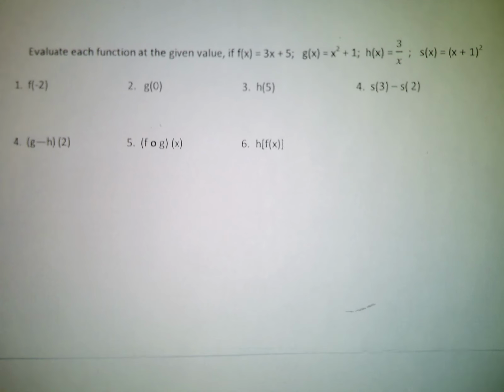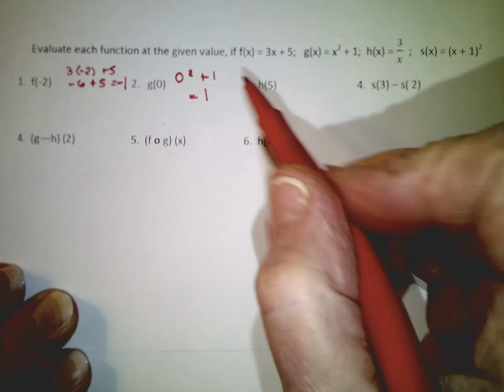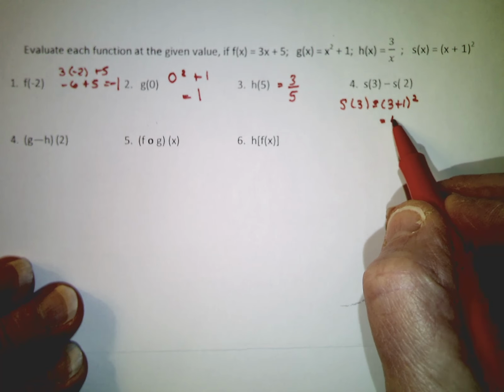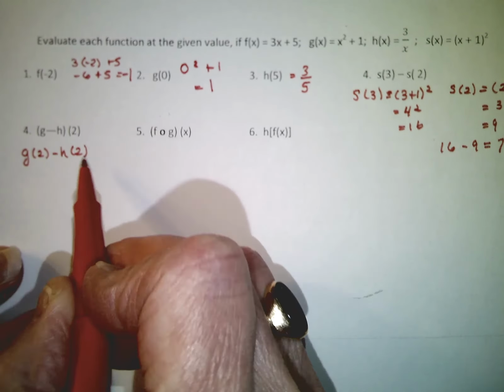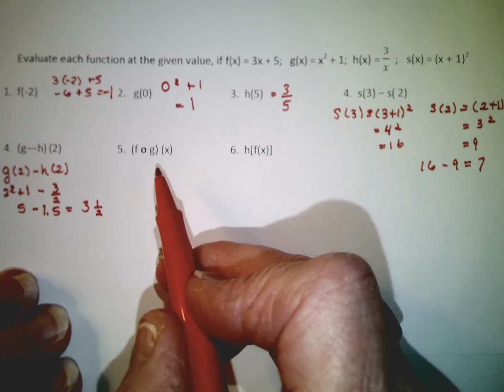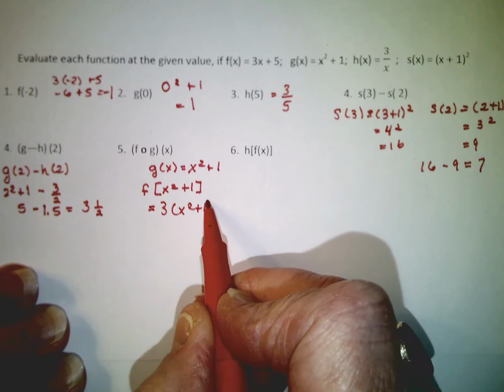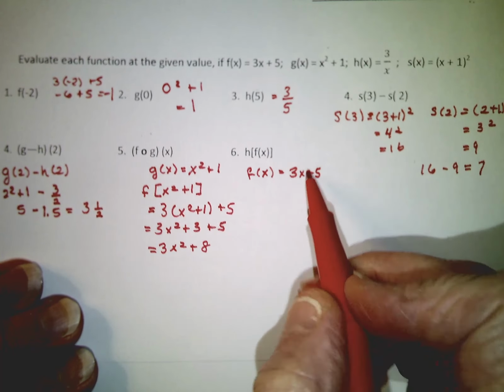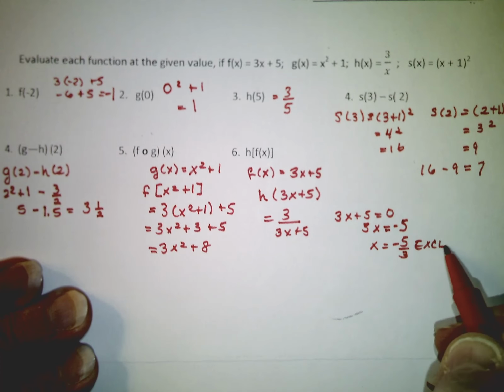PC Lesson 5.4 Ans, You Try Combining Functions